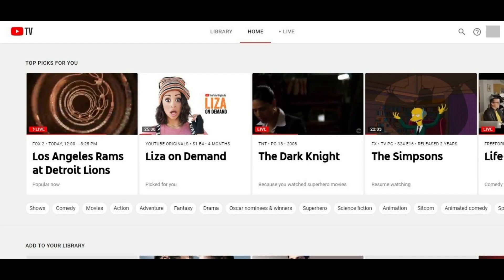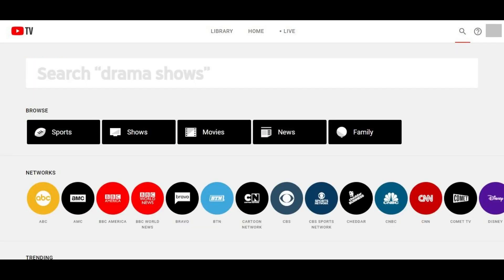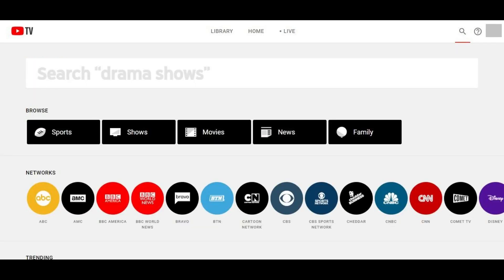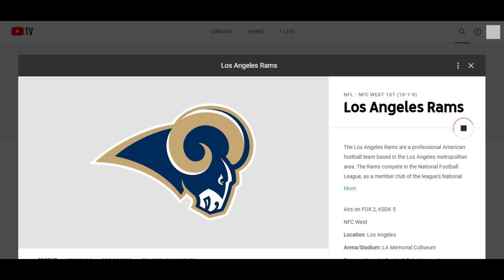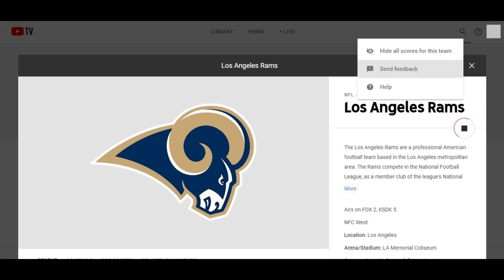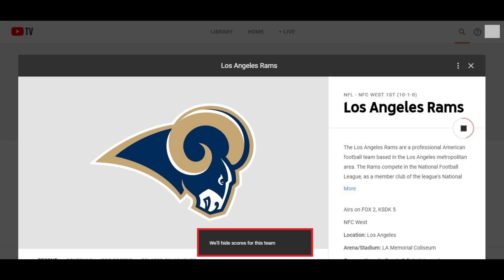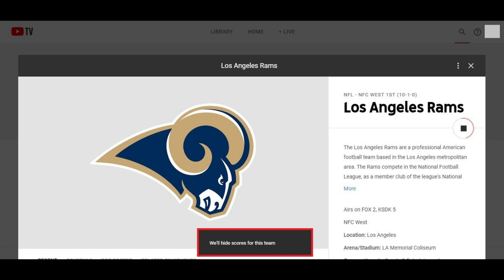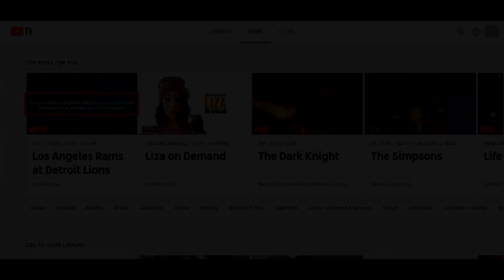How to Hide Team Scores in YouTube TV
This video shows you how to hide sports team scores in YouTube TV.

Video Transcript:
YouTube TV is great for keeping up with your favorite sports teams. However, thumbnail previews and other parts of YouTube TV make it difficult to not be spoiled if you're scrolling through and are waiting to watch the full game later. Thankfully, you can choose to hide the scores for specific sports teams on YouTube TV, which will hide the score in all places where you could see it. You can't choose to hide the scores for all games in a specific league, but you can choose to hide the scores for a specific team.

Now let's walk through the steps to hide the sports scores for specific teams on YouTube TV.

Step 1. Navigate to tv.youtube.com, and then sign in to your account. Your YouTube TV home screen appears.

Step 2. Click the "Search" icon in the upper right corner of the screen. The Search screen appears.

Step 3. Enter the name of the sports team you want to hide scores for. In this example, I'll search for the Los Angeles Rams.

Step 4. Click the search result associated with the sports team you want to hide scores for in the list of search results. The information screen associated with that team is displayed.

Step 5. Click the ellipses in the upper right corner of the information screen. A context menu appears.

Step 6. Click "Hide All Scores for this Team" in the context menu. A message will briefly be displayed at the bottom of your screen notifying you that scores in games where this team is involved going forward will not be displayed. In addition to the scores no longer being displayed, you'll now see a message on the preview thumbnail when games are being played that says previews are unavailable as a result of the score being hidden.